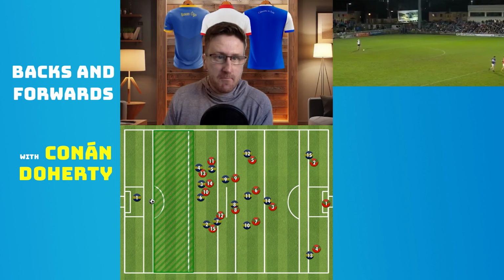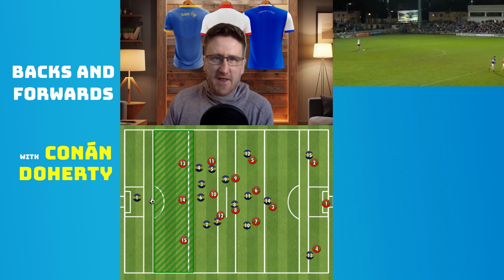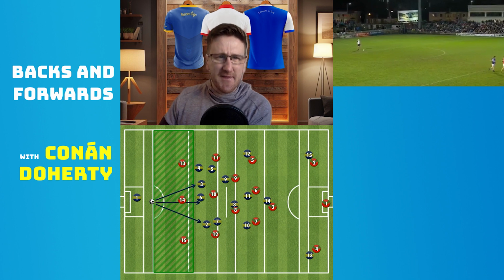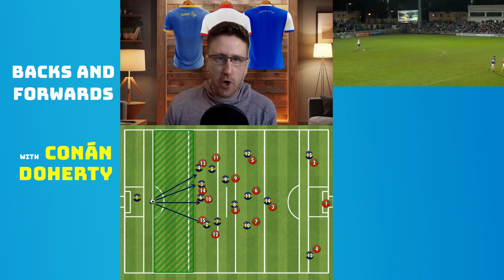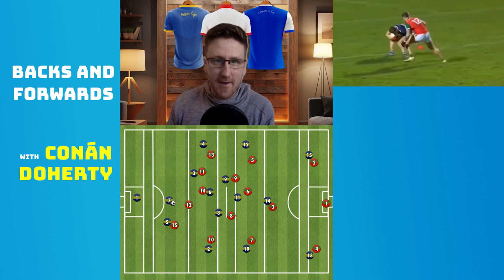Kerry's game-winning kickout versus Mayo | The evolution from the bunch and break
Would a club GAA team be as brave to do what Kerry did v Mayo?